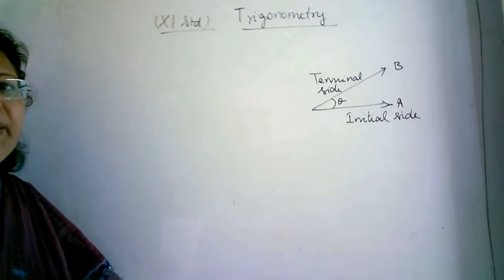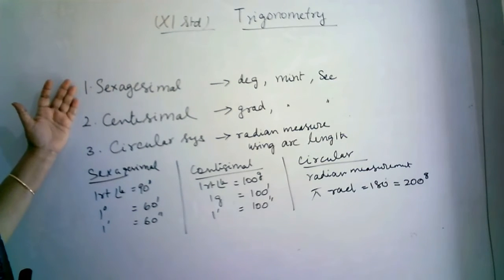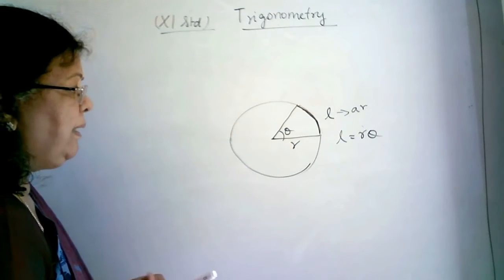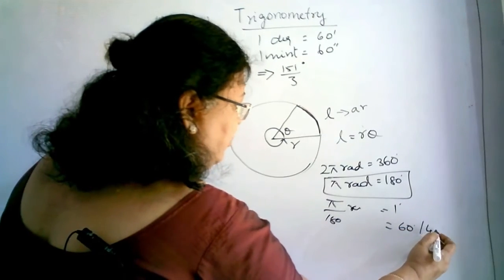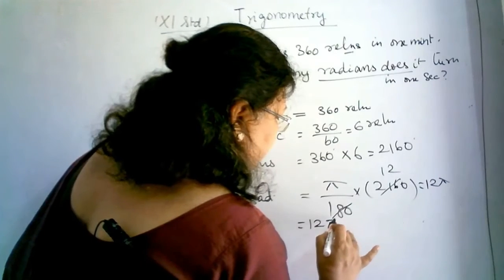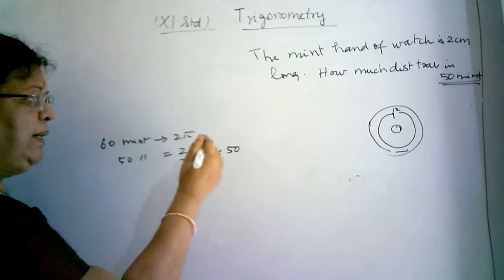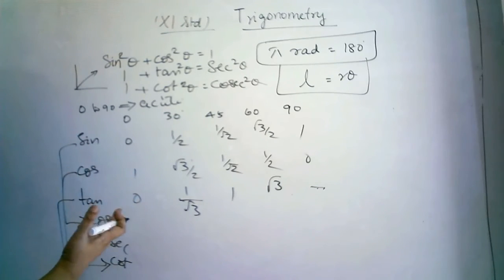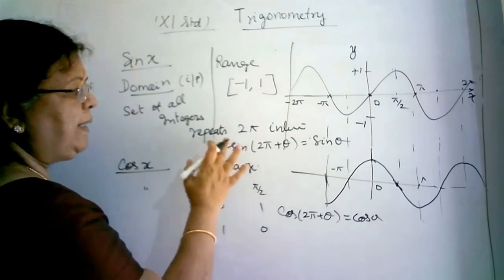11th std TRIGONOMETRY BASICS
11th std Trigonometry Basics